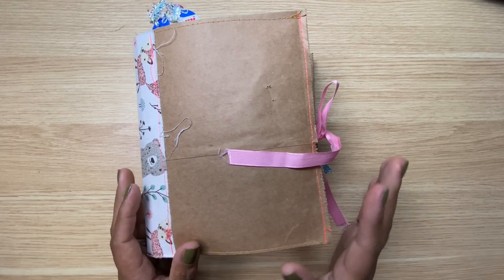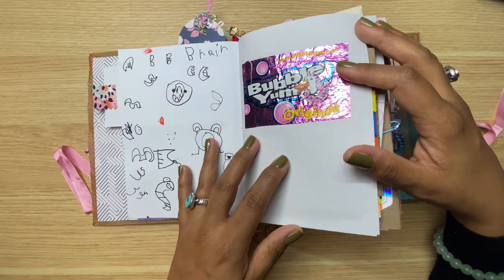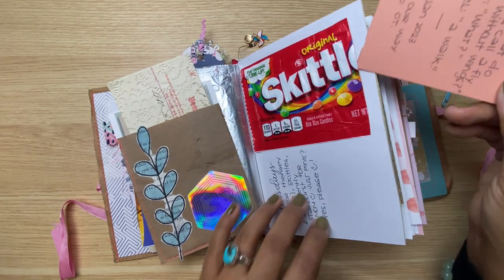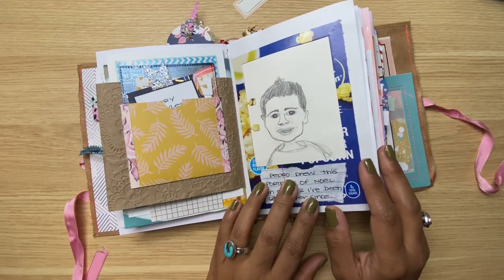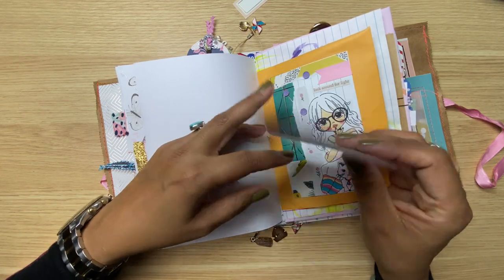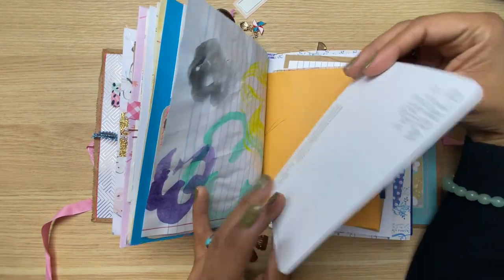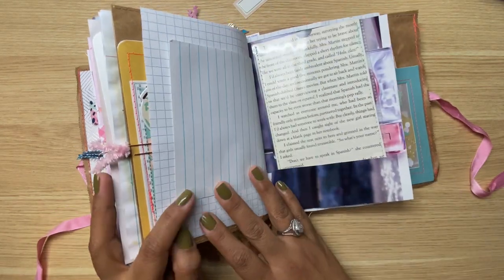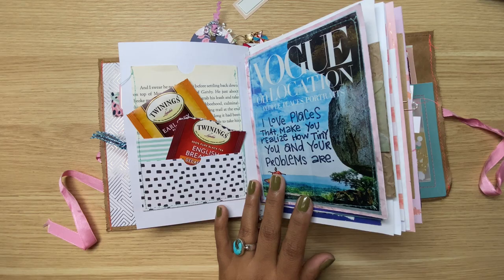My First Junk Journal! | Junk Journal ideas | Junk Journal Ephemera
Thank you so much for being here! I'd love to hear from you- leave a comment or any questions below!